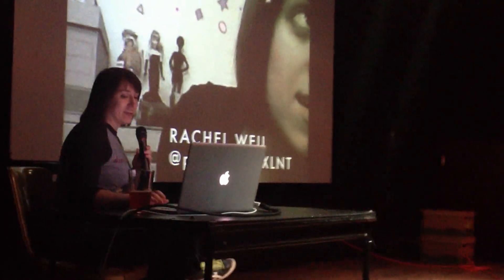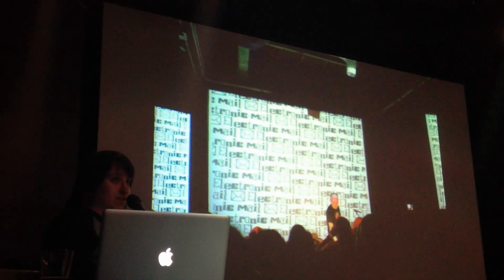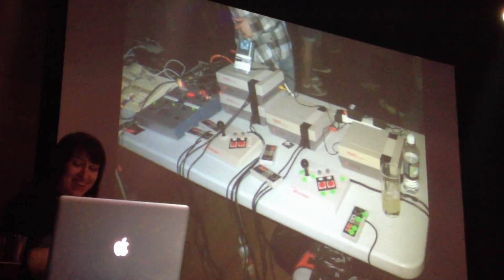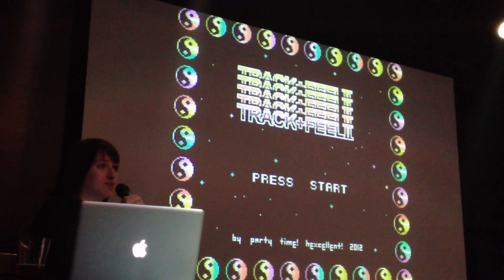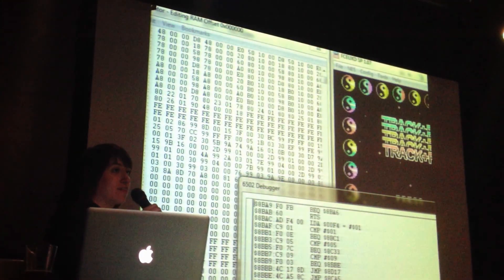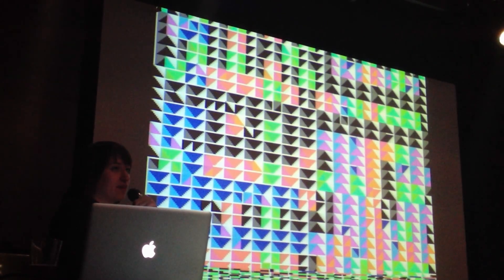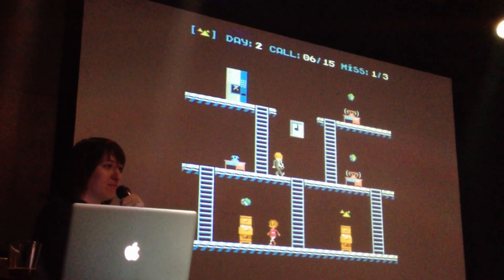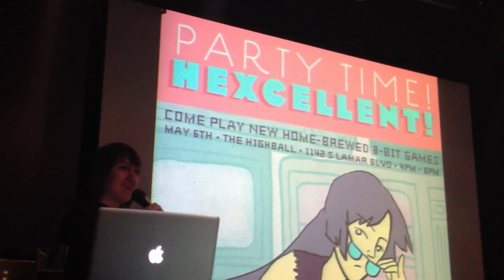Introducing: Party Time! Hexcellent! at JUEGOS RANCHEROS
A self-introduction from Rachel "Party Time! Hexcellent" Weil about the NES hacking and 8-bit audio/visual art-pieces she creates at the 11th meeting of JUEGOS RANCHEROS, Austin's independent gaming community, May 6th, 2012.

More on Party Time!